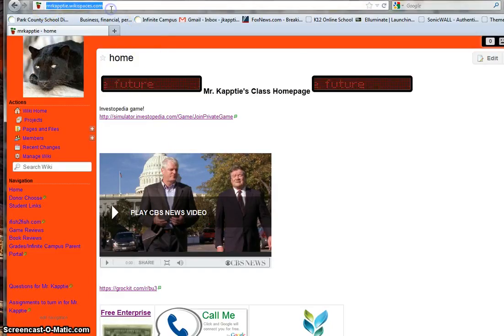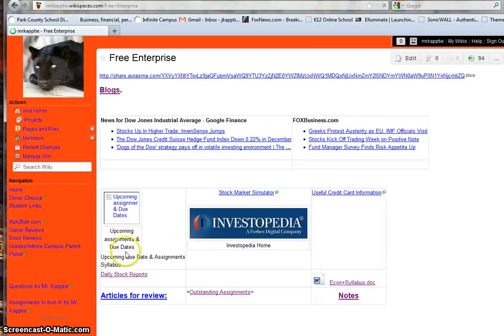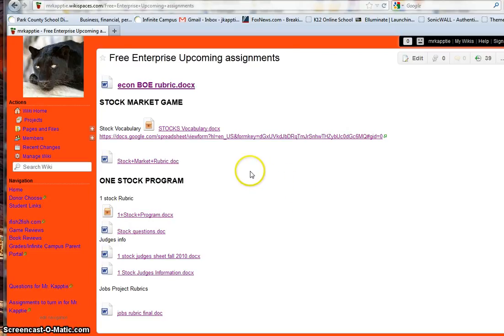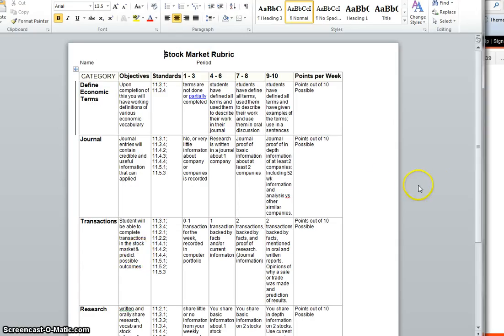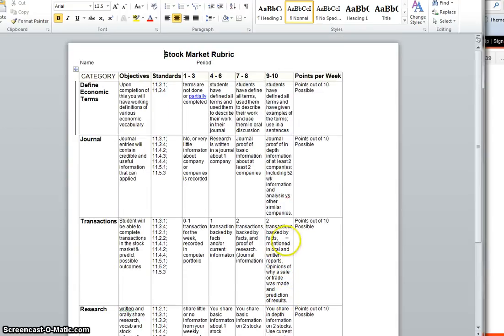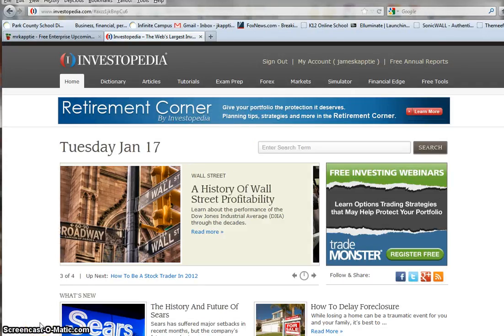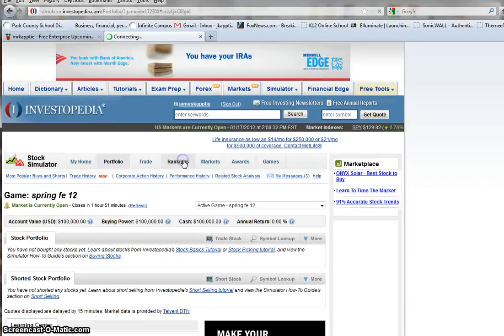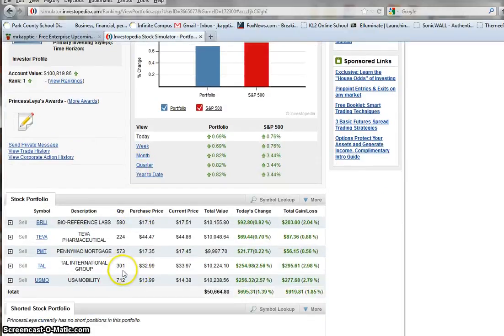January 17.class recap